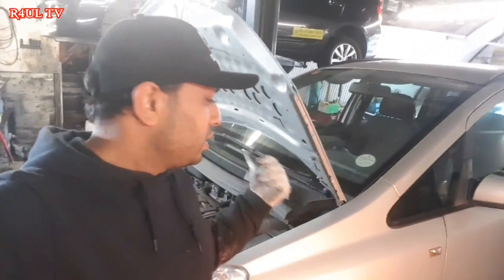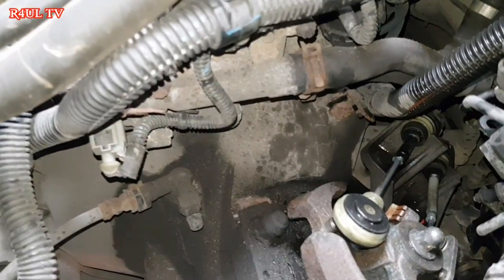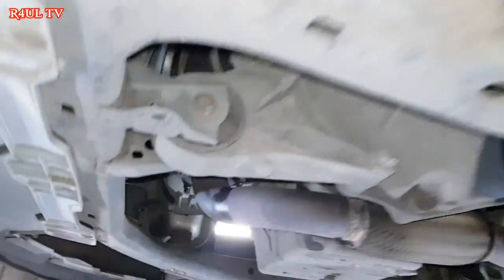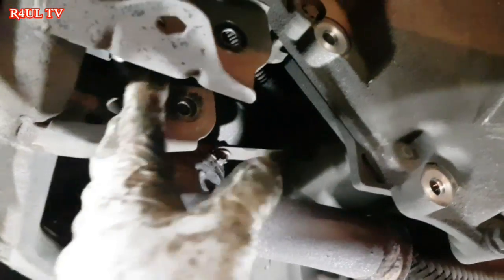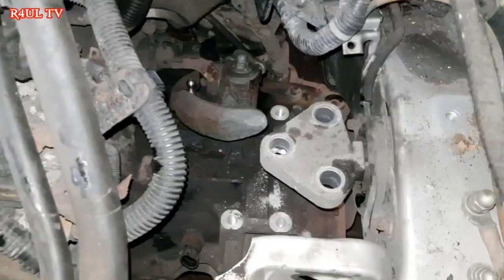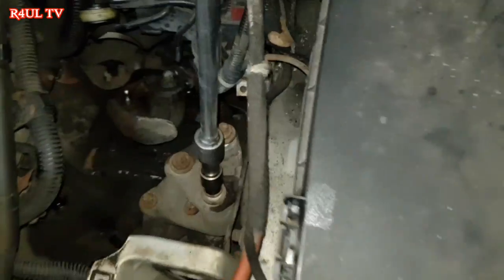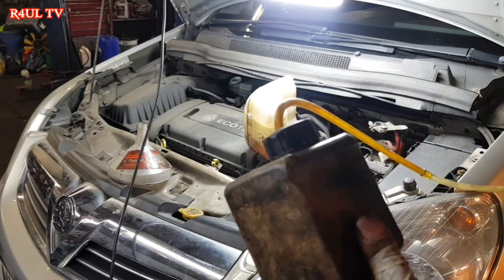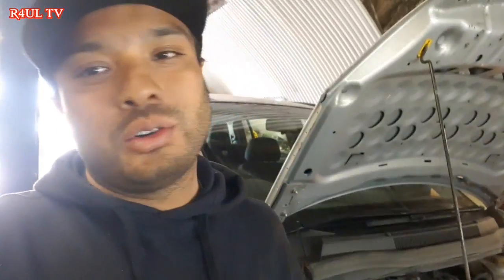How to Replace Vauxhall Zafira Clutch 2008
Vauxhall Zafira clutch Replacement
1.6 petrol 2008

Instrumental: "No Matter" by Mandalaz
Instrumental: "Paradise" by Mirov
Music Provide by Rujey
Instrumental: "I Know by" Young Gotti,